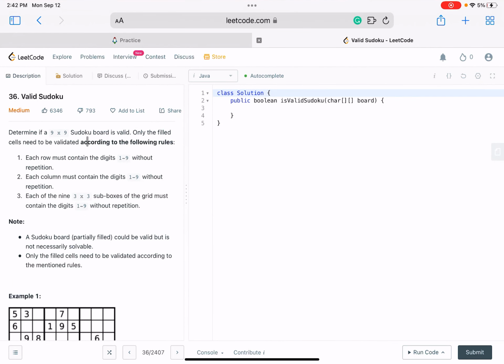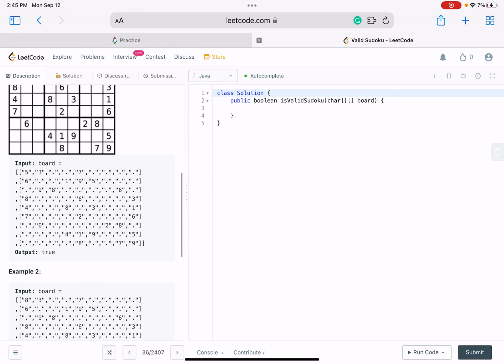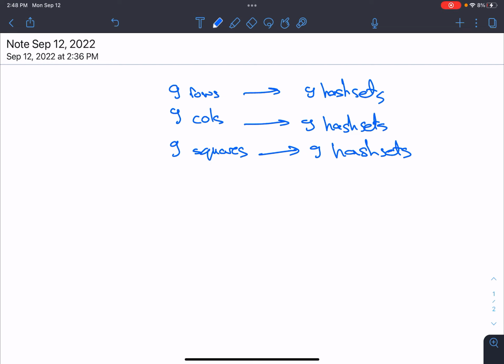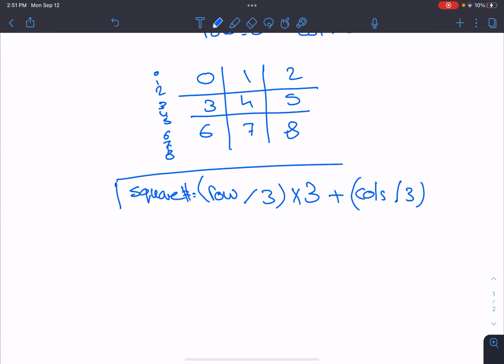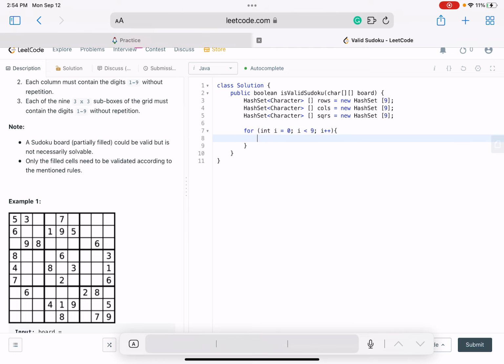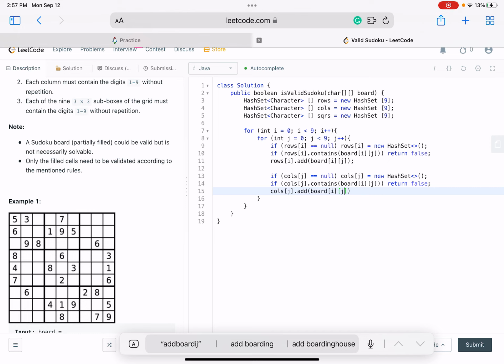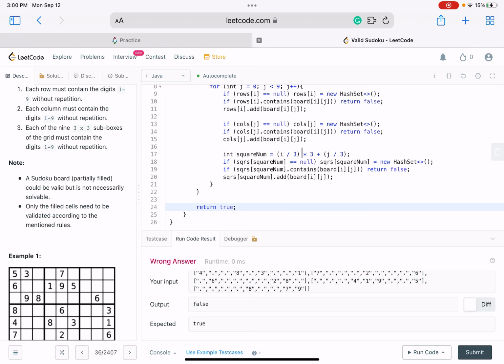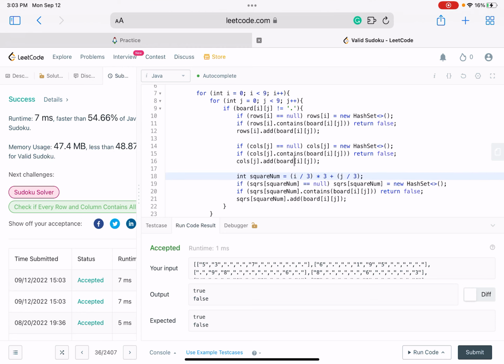LeetCode - 36. Valid Sudoku